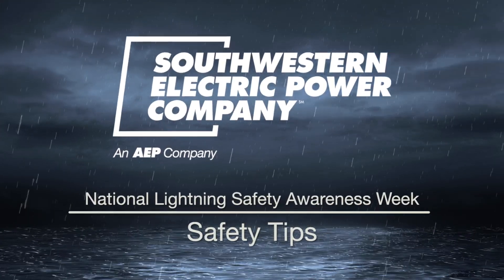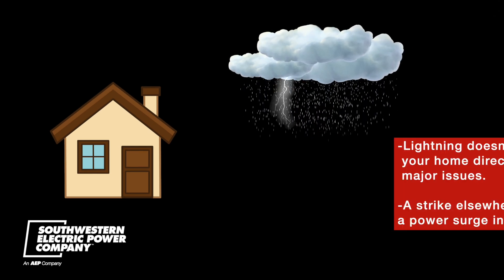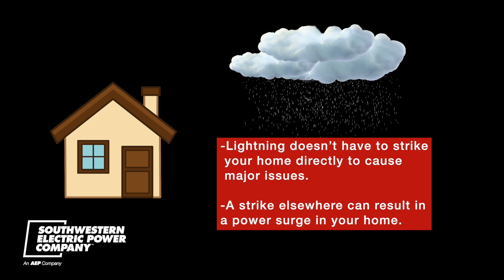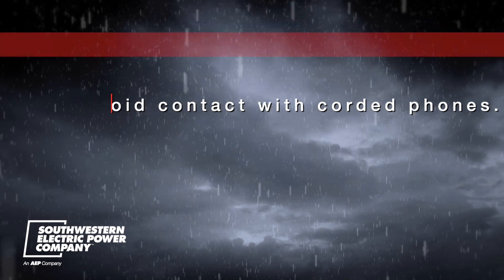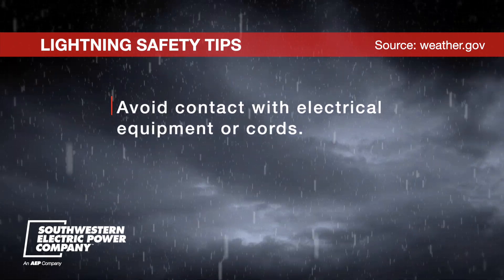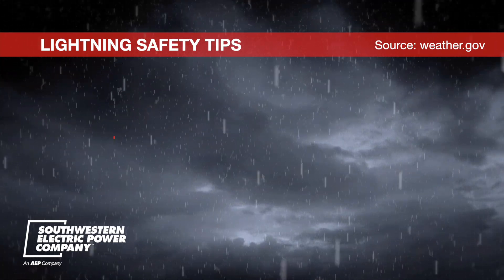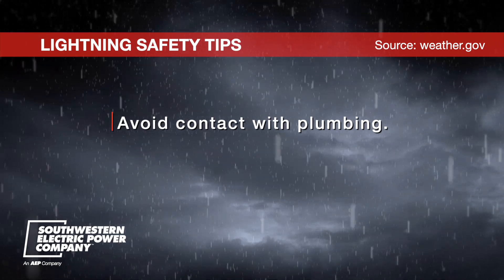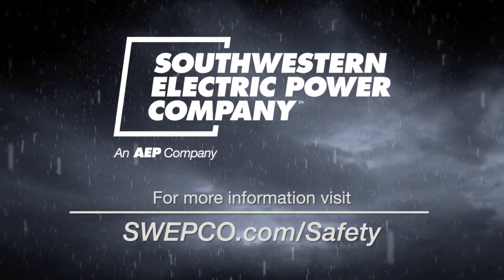How to protect your electronic devices during a lightning storm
Nearly 25 million cloud-to ground lightning strikes occur in the United States each year. Before a storm hits, know what to do to protect your home electronic devices.